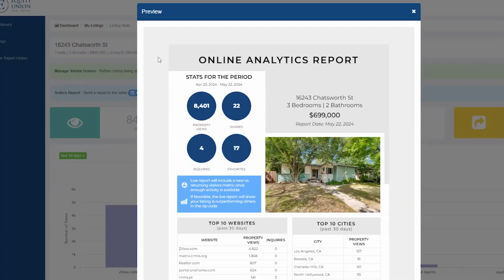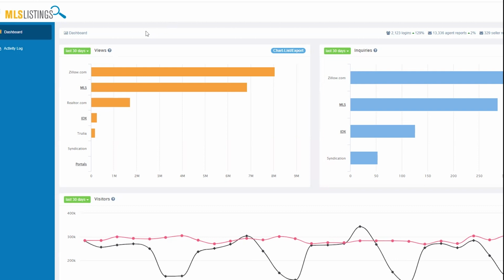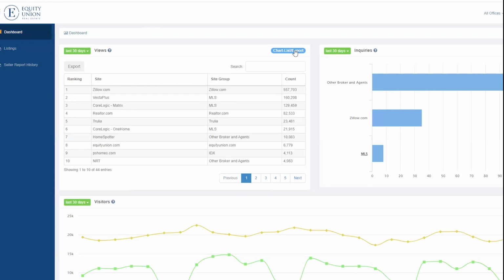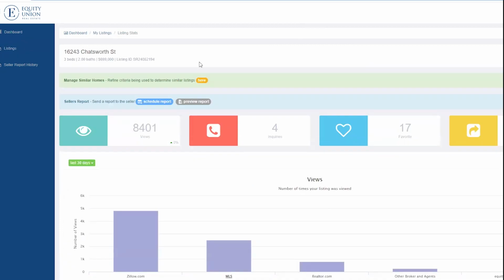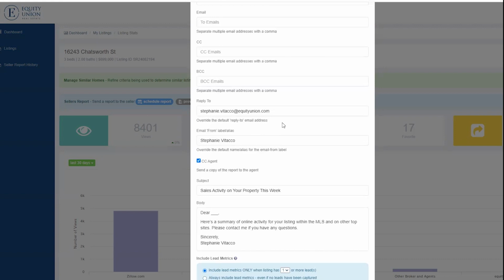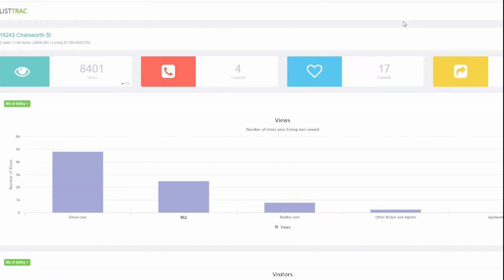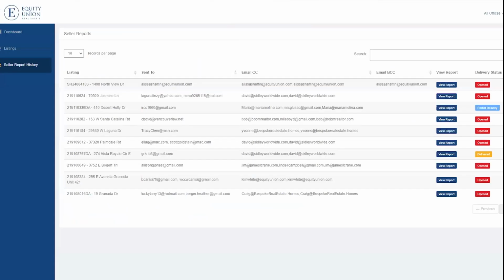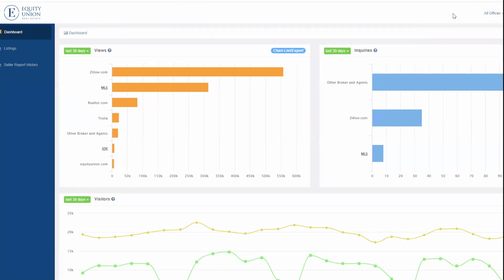MLSListings Vendor Spotlight: ListTrac (June 2024)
(17:36) We invite you to watch our Vendor Spotlight with ListTrac. Our guest, Trent Gardner, Co-Founder of ListTrac, explains how his company is changing the real estate intelligence market.

ListTrac offers real estate brokers and agents unbiased, actionable marketing intelligence through comprehensive online activity reports.

Brokers, agents, and MLS executives can monitor listings' performance with metrics like views, leads, shares, and favorites from major portals, broker sites, and MLS systems. Additionally, sellers receive a weekly report detailing the online performance of their listings.

Modernize your value with MLSListings and ListTrac.